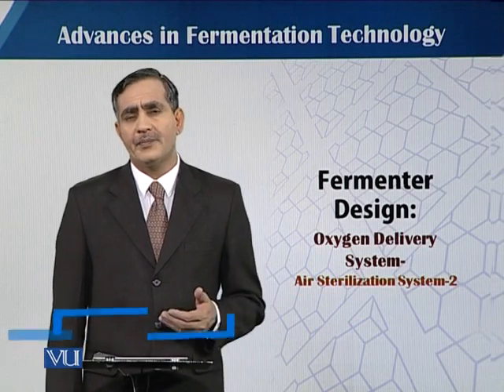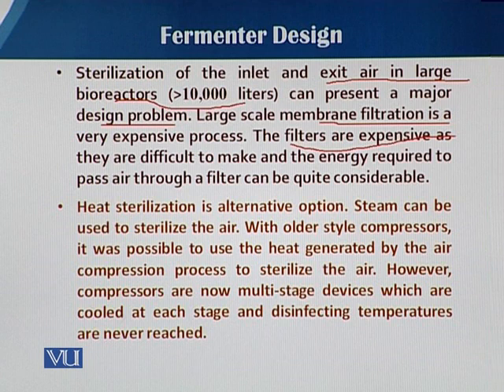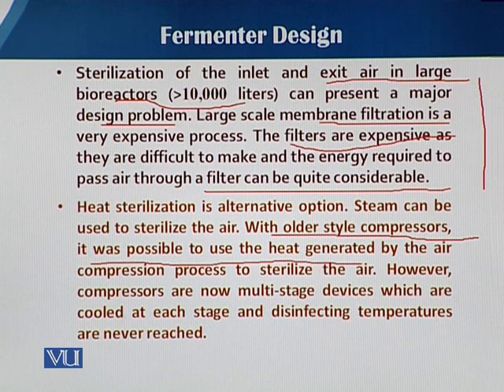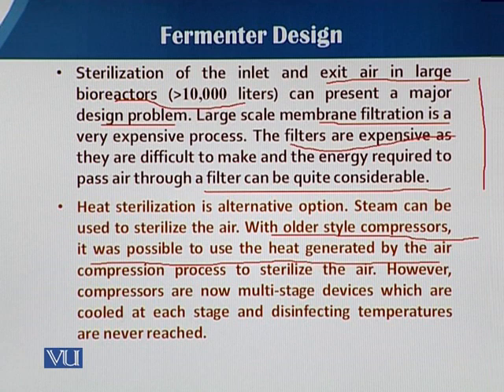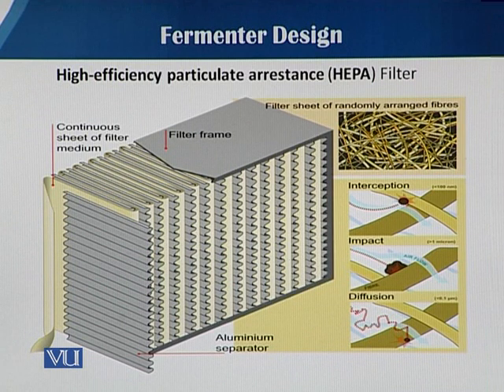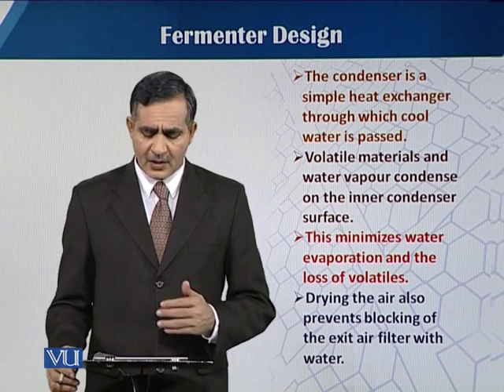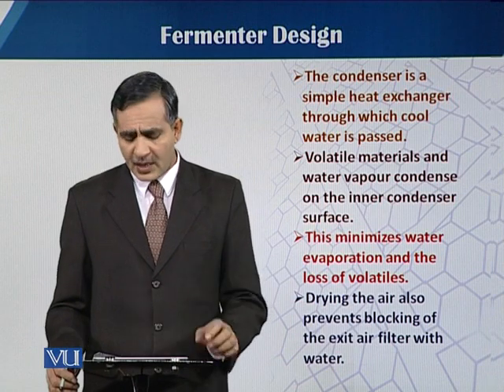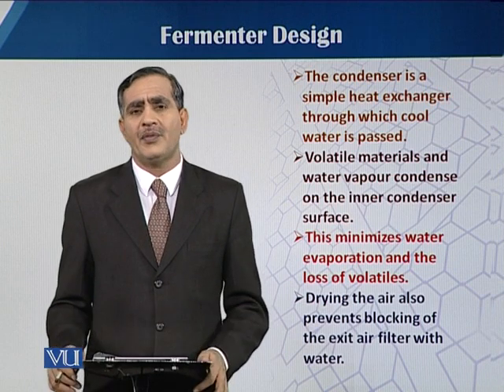System-Air Sterilization System 2 | Principles of Biochemical Engineering | BT513T_Topic048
Topic048: Fermenter Design: Oxygen Delivery System-Air Sterilization System 2